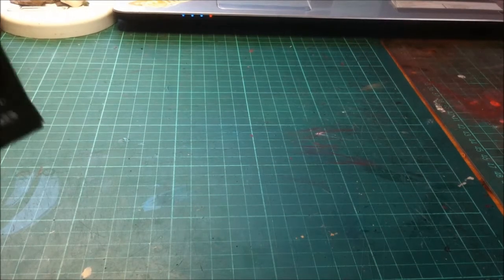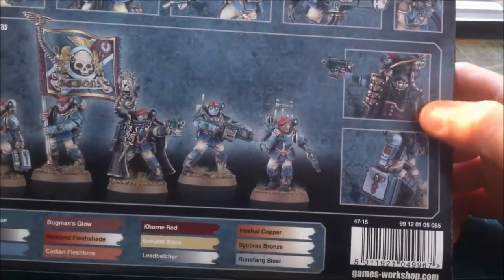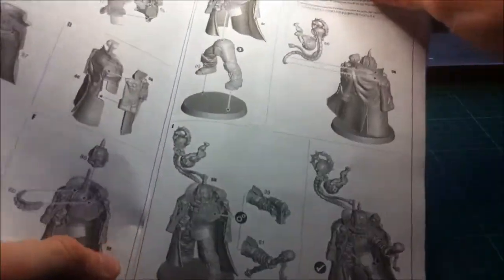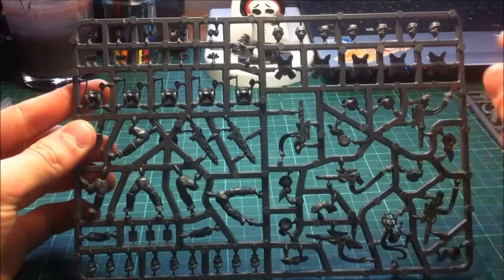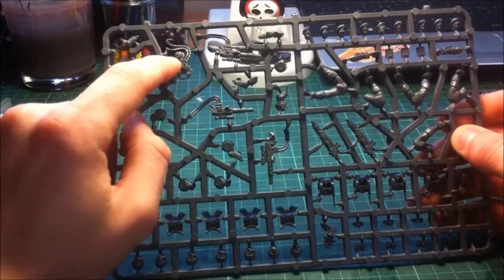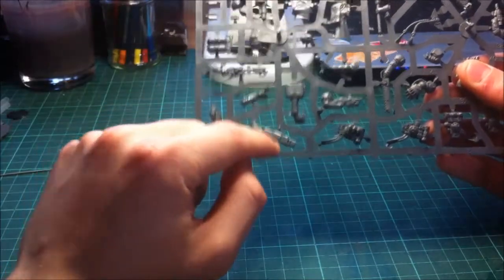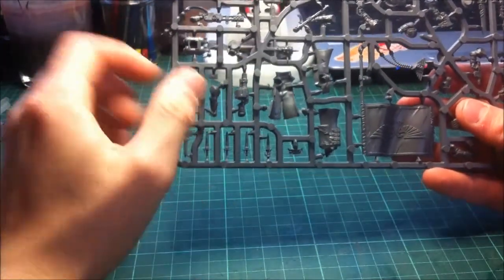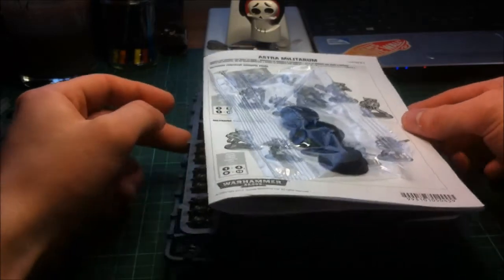Unboxing: Militarum Tempestus Scions (Storm Troopers)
Hi guys, another unboxing video, this time for the Militarum Tempestus Scions AKA Storm Troopers!